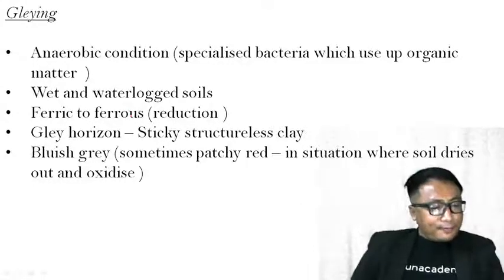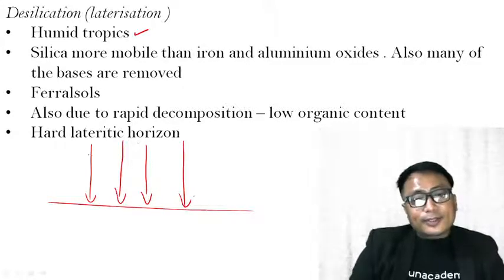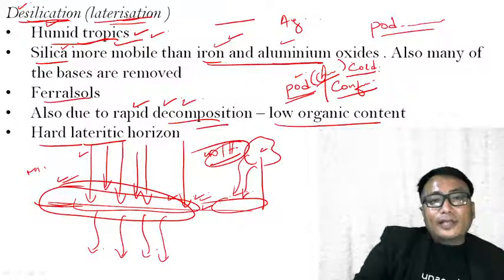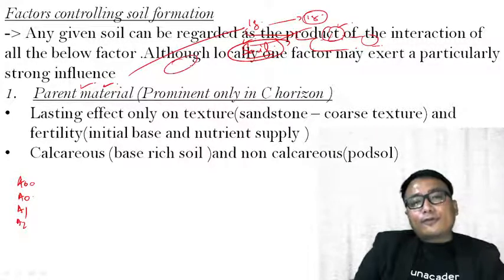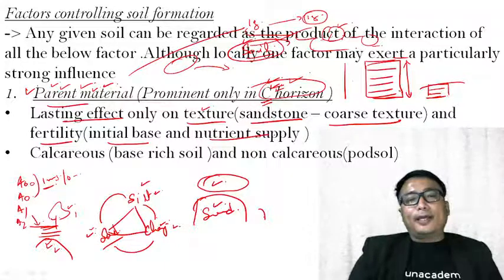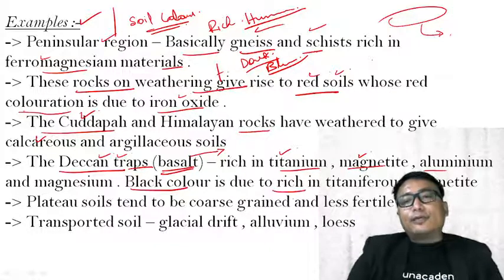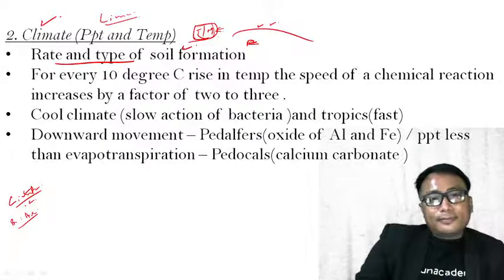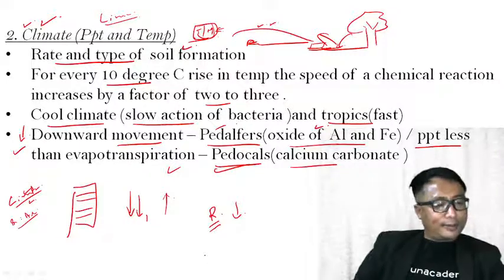Complete Course on Physical Geography through Maps -Biogeography| Part 3 | UPSC CSE | Sunep Jamir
In this session, Sunep Jamir will discuss Complete Course on Physical Geography through Maps - Biogeography for UPSC CSE preparation
To take Unacademy's weekly scholarship test and win attractive prizes, enrol NOW for Unacademy Combat
Check out awesome batches by top educators to prepare for your exam

For more interesting FREE content, head over to Unacademy Special Classes
1. Learn from your favourite teachers | अपने पसंदीदा शिक्षक से सीखें
2. Dedicated doubt sessions | समर्पित समाशोधन सत्र
3. One Subscription, Unlimited Access | एक सदस्यता, असीमित एक्सेस
4. Real-time interaction with Teachers | शिक्षकों के साथ वास्तविक समय पर बातचीत
5. Unlimited Test Series and PDF Notes | असीमित टेस्ट सीरीज़ और पीडीएफ नोट्स
6. Full syllabus coverage | पूर्ण पाठ्यक्रम कवरेज
7. Download the videos & watch offline | वीडियो डाउनलोड करें और ऑफ़लाइन देखें